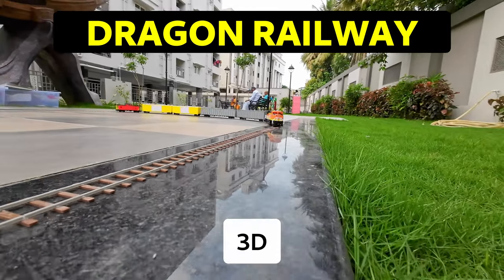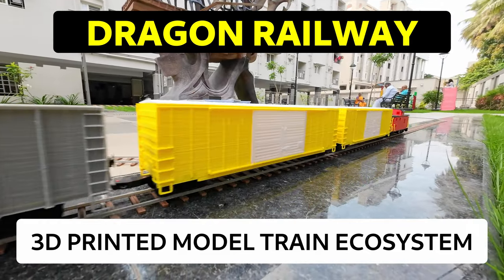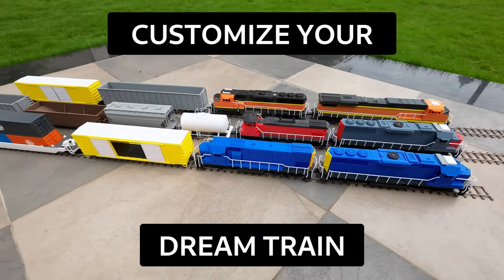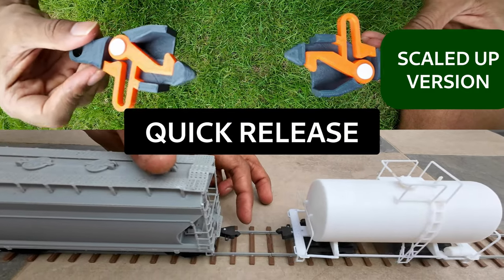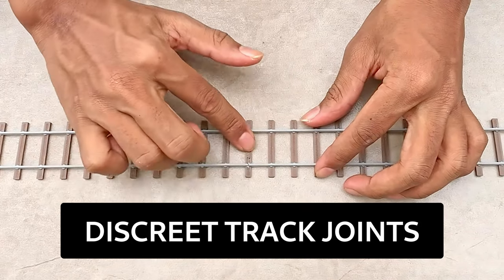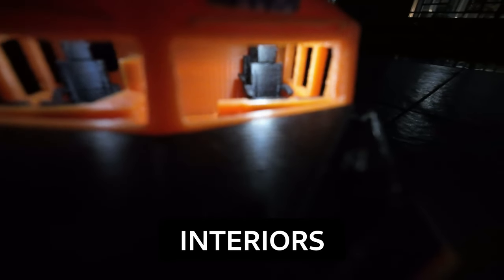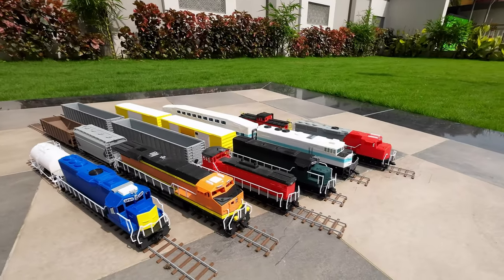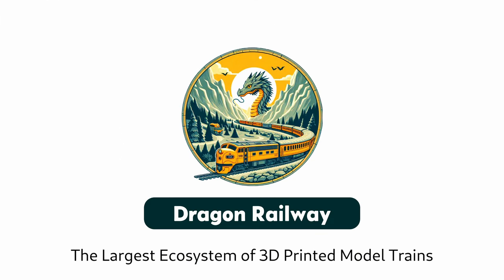The Ultimate 3D Printed Model Train Ecosystem – Dragon Railway | KICKSTARTER